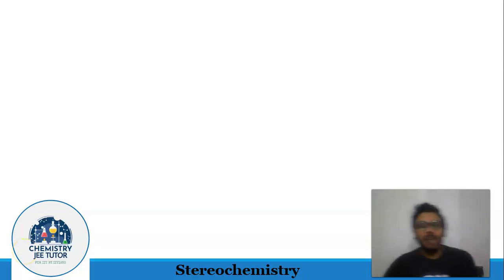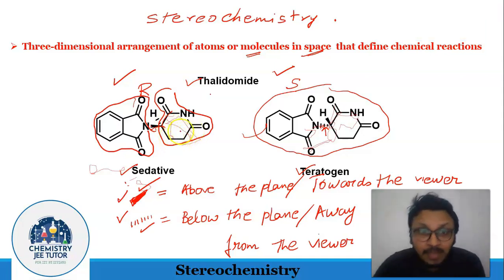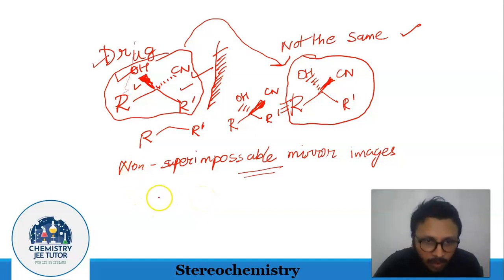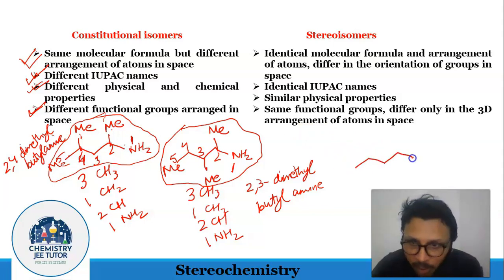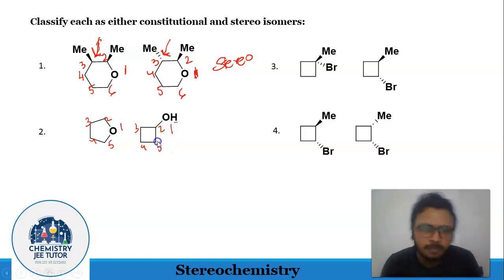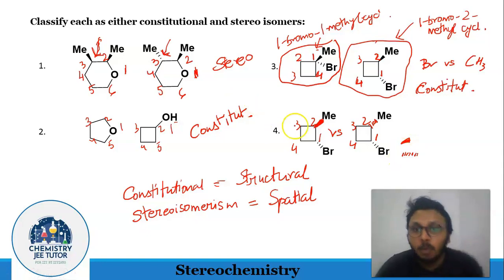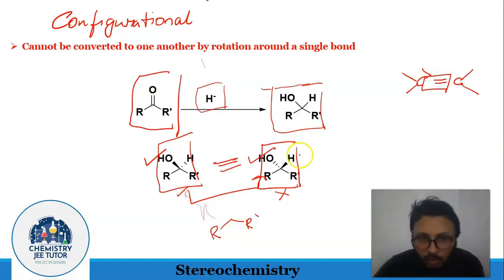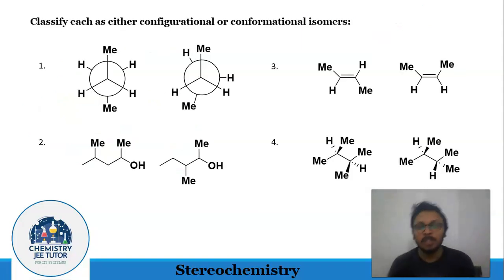Organic Chemistry|| Stereochemistry #1 isomerism || IITJEE/NEET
In this very first video on stereochemistry in organic compounds we have tried to introduce you to the concept of isomerism and Stereochemistry. How stereochemistry can change the entire chemical nature of a compound has also been shown...

In case you have any problem or query feel free to approach us on these social media platforms..
Credits:
Thumbnail : Background Vector created using resources from freepik.com
1) isomerism in organic chemistry
2) isomerism iit jee
3)isomerism class 11 ncert
4) jee chemistry tutor
5) Organic Chemistry|| Stereochemistry #1 isomerism || IITJEE/NEET
6) isomerism in organic chemistry class 11
7) stereoisomerism iitjee
8) isomerism iitjee lecture
9)Constitutional isomers
10)conformational isomers